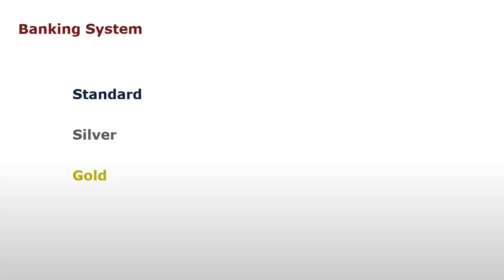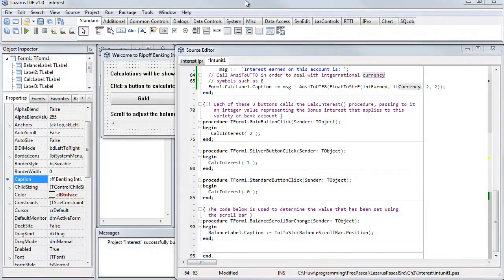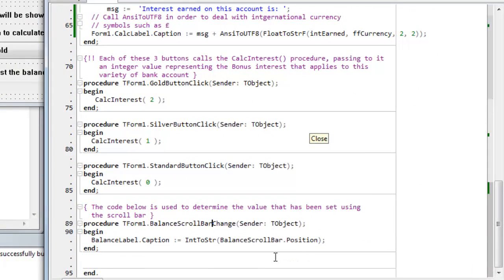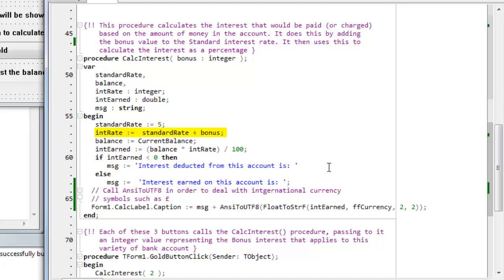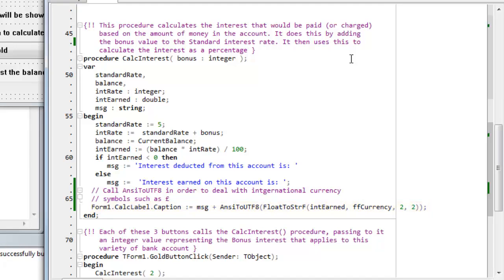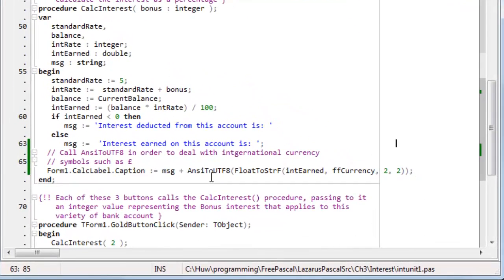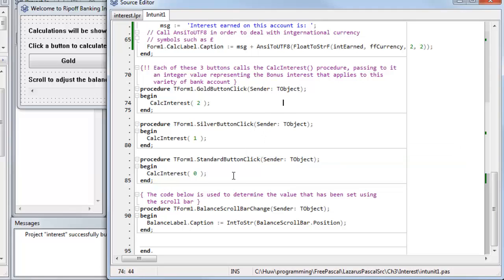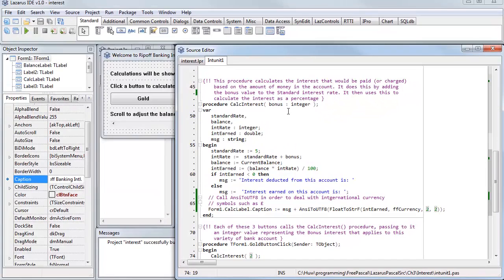Learning Pascal 11 Sample program calculating interest rates